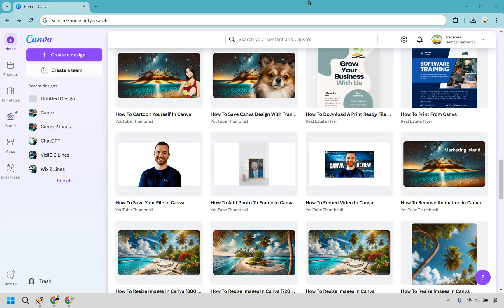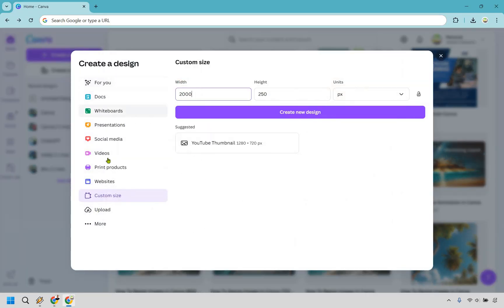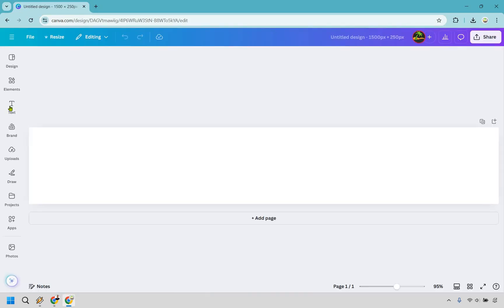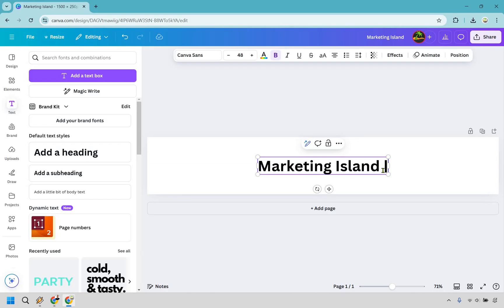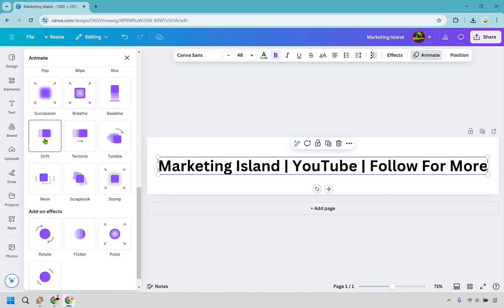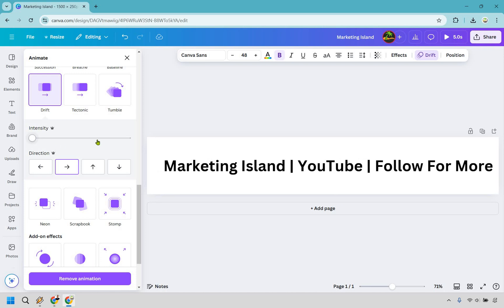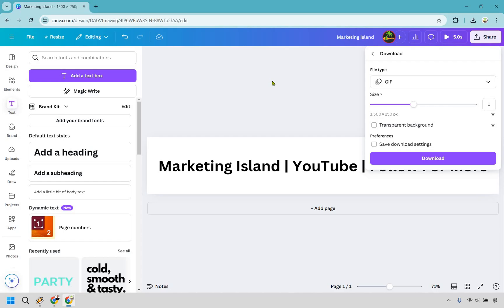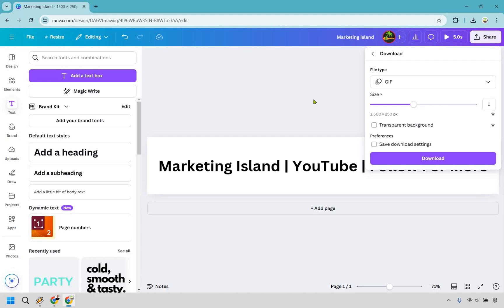Marquee Text In Canva 2024 (Canva Marquee Text tutorial)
Marquee Text In Canva

👋 Hey there! Thanks for checking out my Marquee Text in Canva tutorial. Here's what I'll be covering for you:

🏝️ How To Create Marquee Text Effect in Canva — I’ll guide you through adding a scrolling marquee text effect in Canva, perfect for grabbing attention and adding a dynamic touch to your designs.

🏝️ Customizing Your Marquee Text — You’ll learn how to adjust speed, direction, and style for your marquee text to make it match your project perfectly, creating an eye-catching, animated effect.

It helps more creators on Marketing Island add unique elements to their designs.